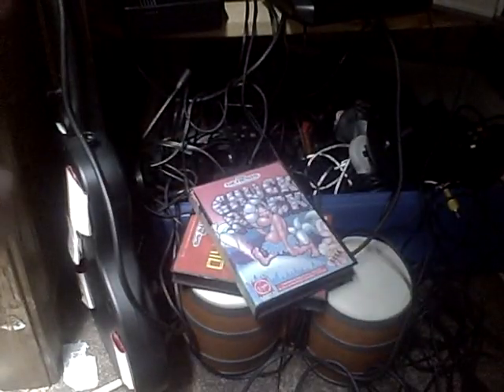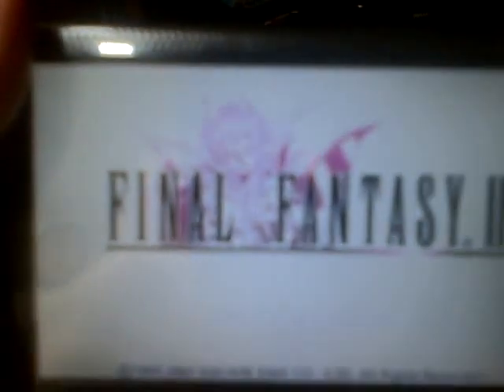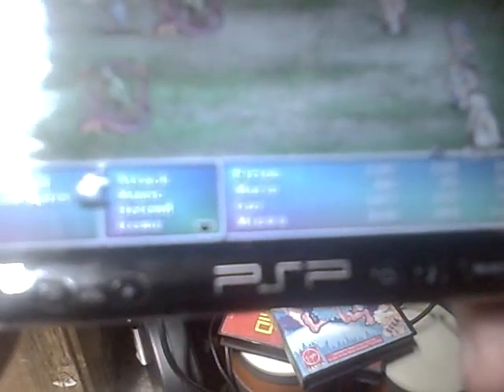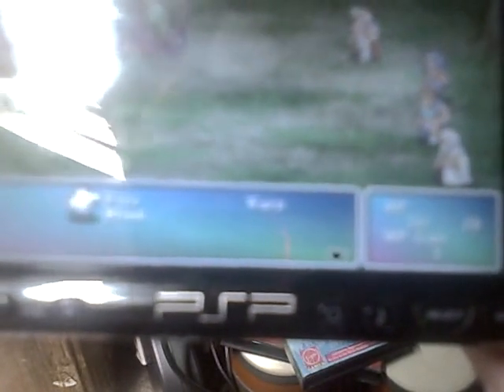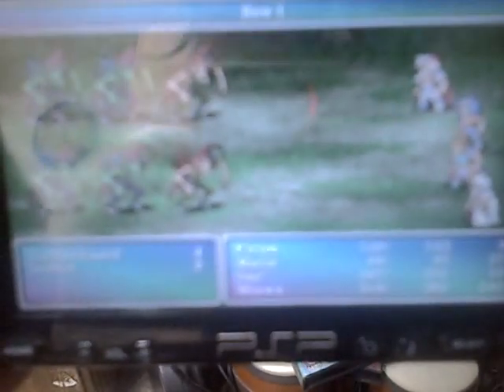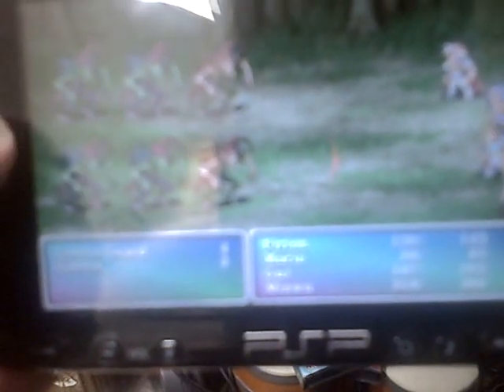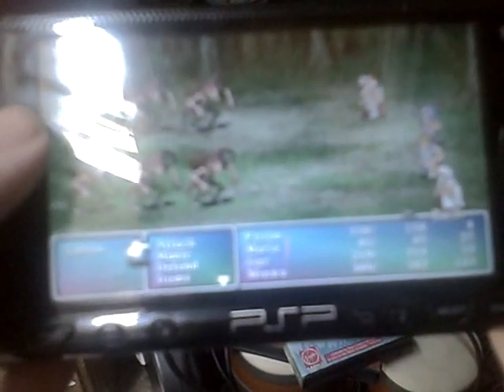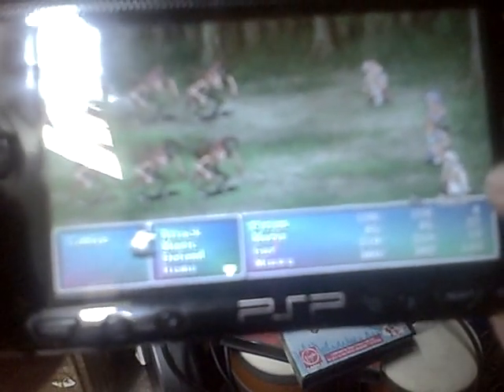All Games Awesome: PSP: Final Fantasy 2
Brief review covering of the game play and footage displaying movement, and battles, which is the in tare point of the game haha